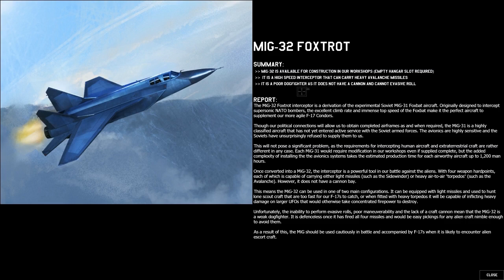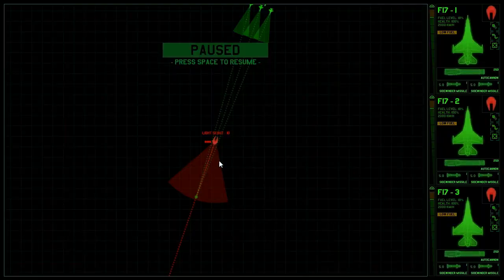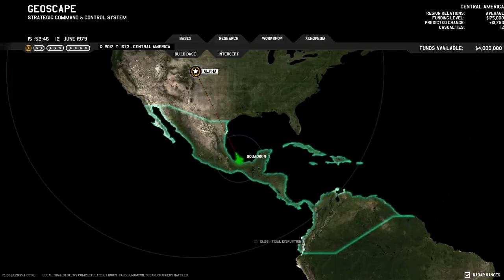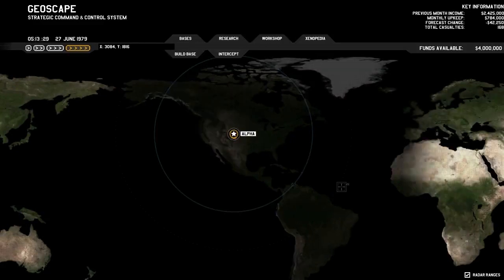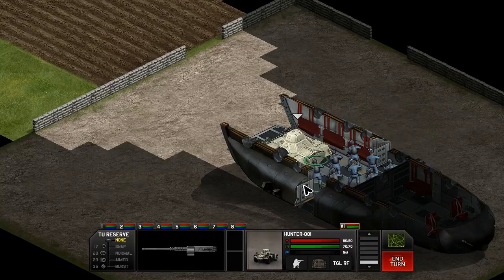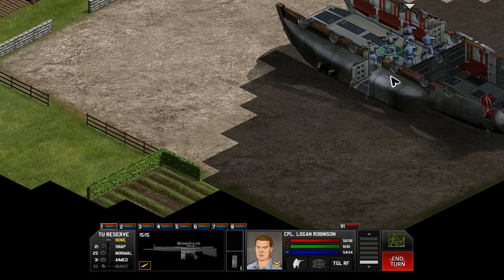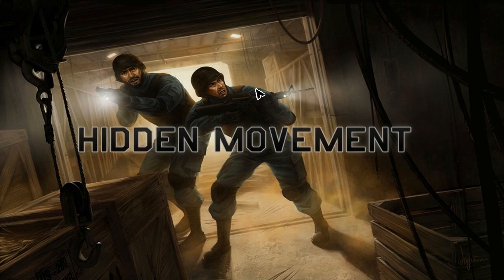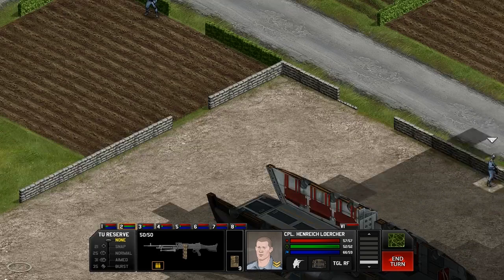Let's Play Xenonauts - Part 2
Part 2 of Let's Play Xenonauts.